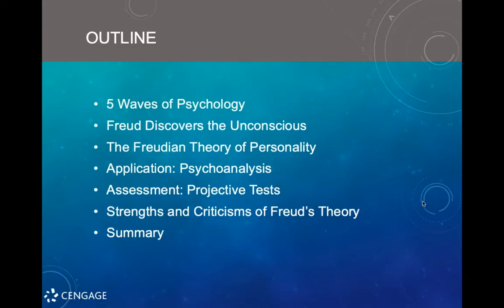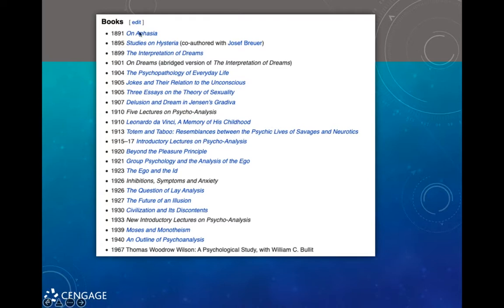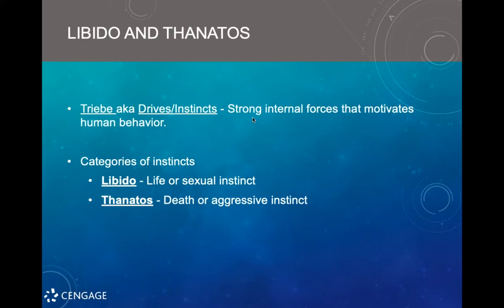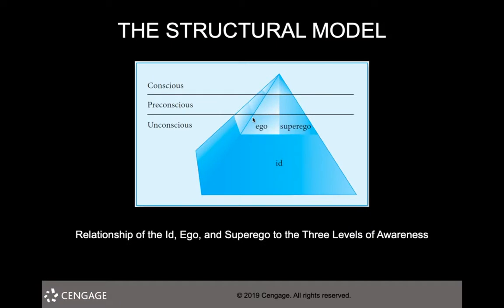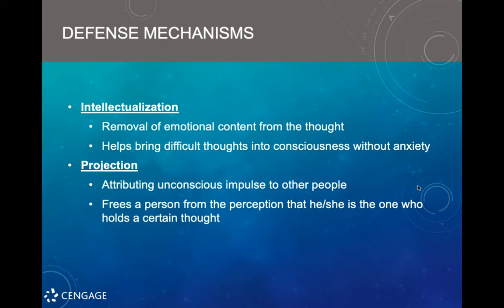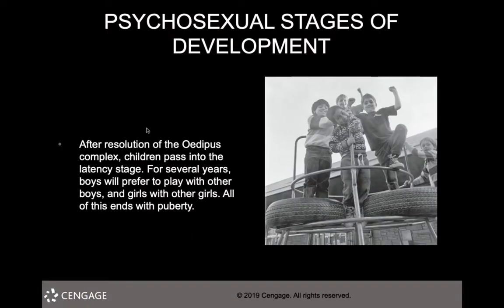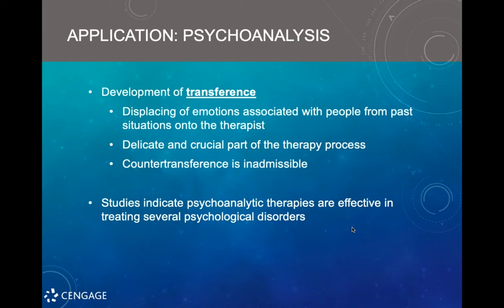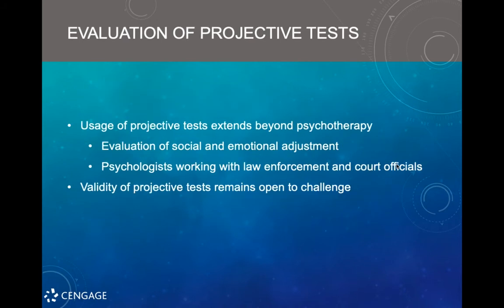The Psychoanalytic Approach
Let's dive into the first lens through which personality is conceptualized. Watch this video for more...